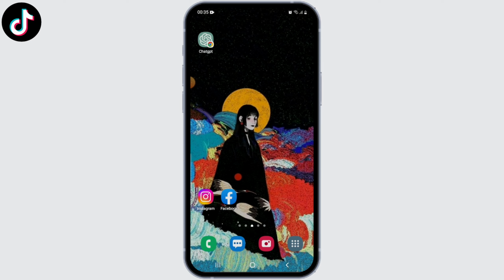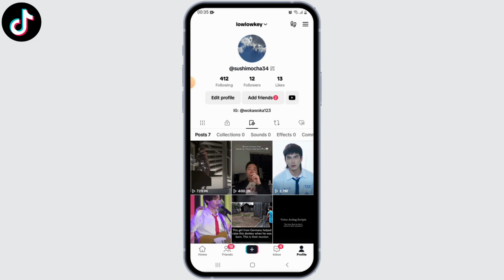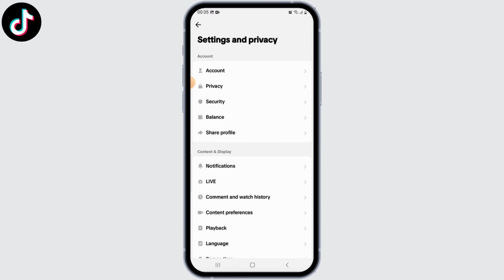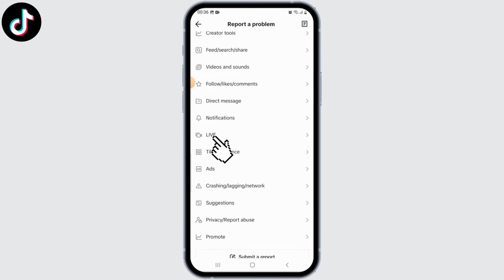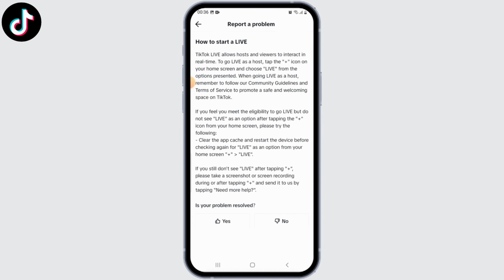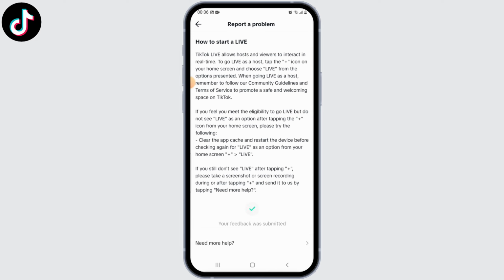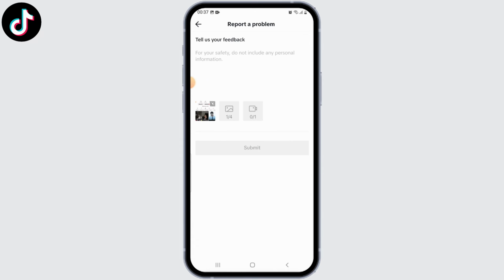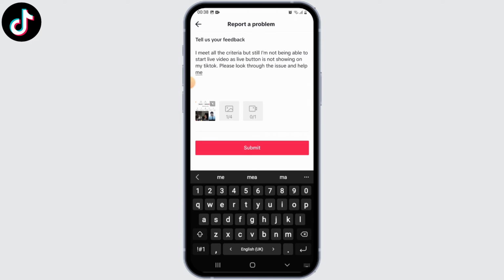How to FIX Live Option Not Showing on TikTok! (2023)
In this tutorial, we'll provide you with a step-by-step guide on how to troubleshoot and fix the issue of the Live option not showing on TikTok. We'll cover various solutions, including checking eligibility, updating the app, adjusting settings, and more.

👋 Welcome to Create Login And Delete! In this video, we'll show you how to fix the issue of the Live option not showing on TikTok. If you're unable to access the Live feature on TikTok or experiencing difficulties finding the Live option, this tutorial is perfect for you.

📱 Timestamps:

0:00 - Introduction
0:05 - How to Fix Live Option Not Showing on TikTok
0:10 - Steps to Fix Live Option Not Showing on TikTok

That's it! We hope you find this tutorial helpful in fixing the issue of the Live option not showing on TikTok. Enjoy going live and connecting with your TikTok audience.